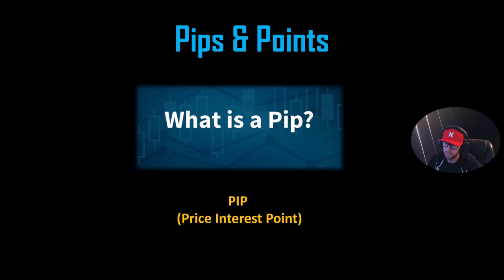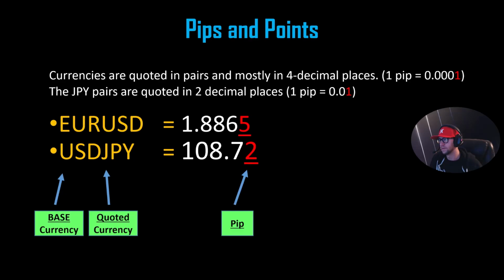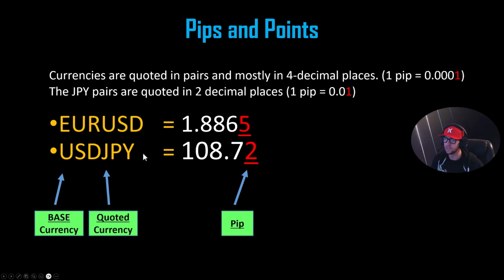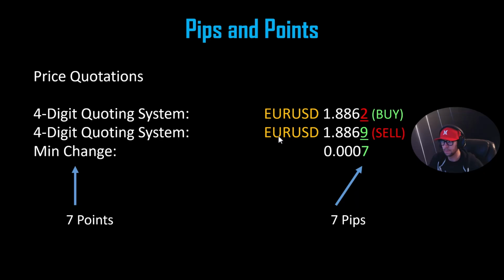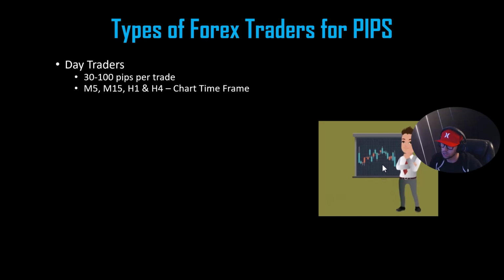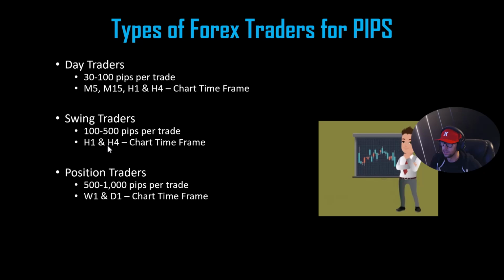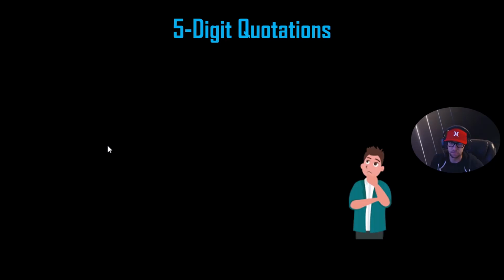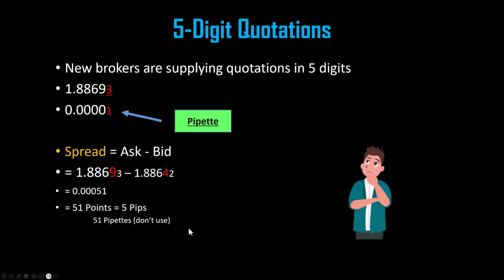What is a Pip in Trading? Learn the Basics FAST!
Welcome back! This video offers a foundational understanding of forex trading for beginners, specifically breaking down what is pip and how to calculate pips. We cover essential trading terminology to enhance your forex education and provide a clearer picture of currency quoting. 👉 Link in our bio to join our FREE Discord group 💬🔥